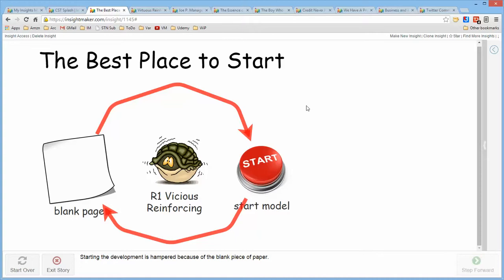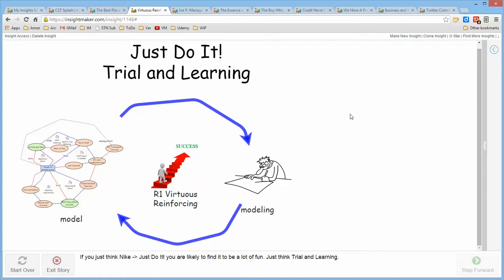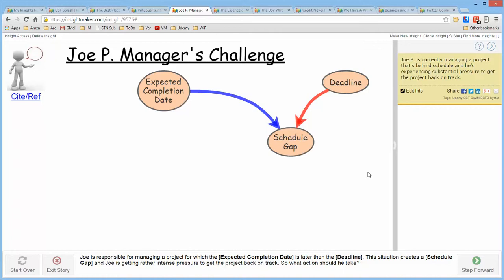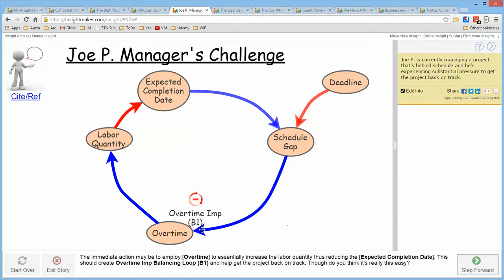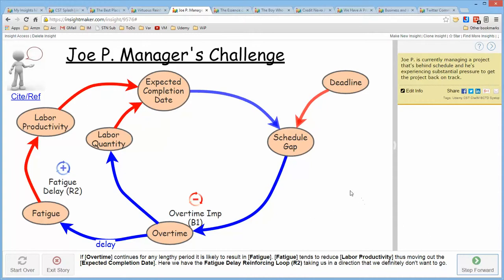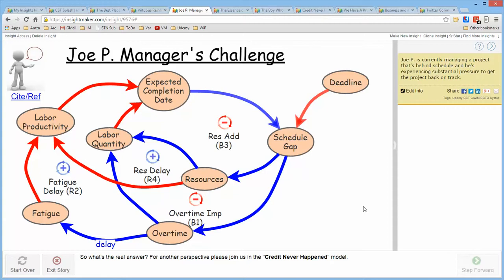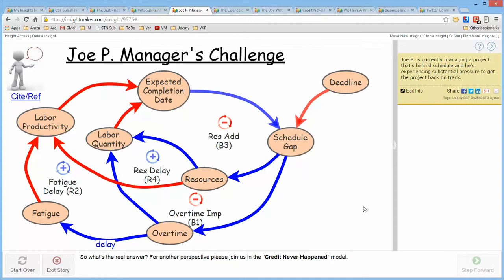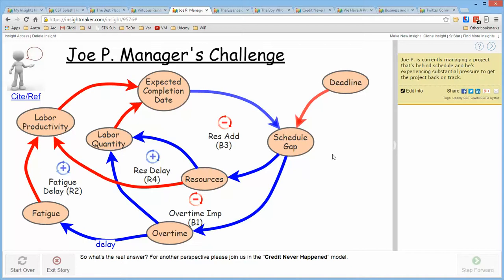CST/Insight Maker Examples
Presents a number of examples of causal relationship models in Insight Maker.